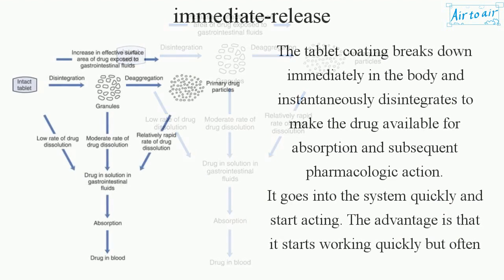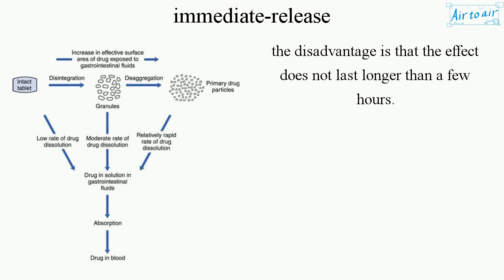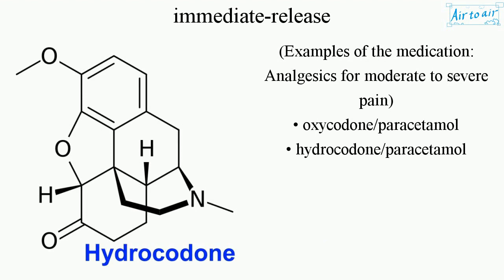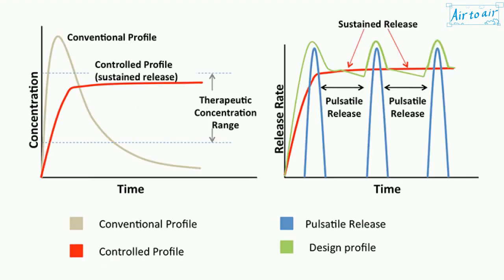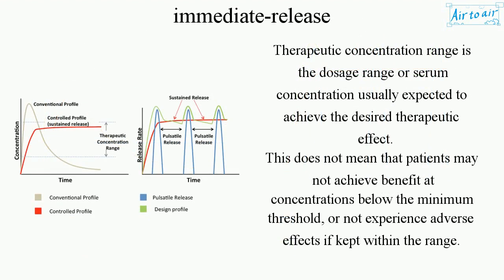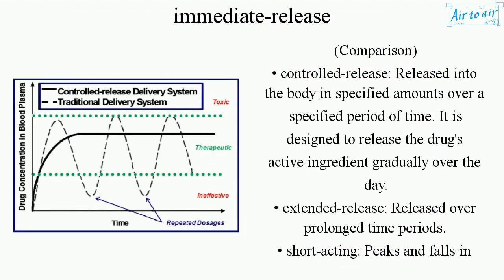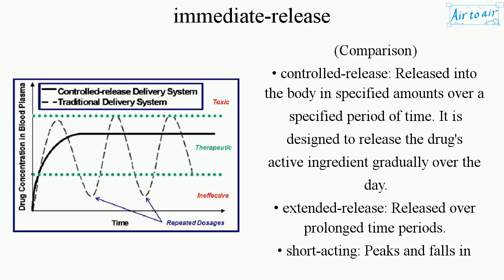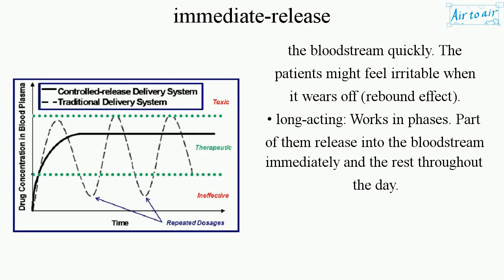immediate-release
The tablet coating breaks down immediately in the body and instantaneously disintegrates to make the drug available for absorption and subsequent pharmacologic action.
It goes into the system quickly and start acting. The advantage is that it starts working quickly but often the disadvantage is that the effect does not last longer than a few hours.

(Examples of the medication: Analgesics for moderate to severe pain)
• oxycodone/paracetamol
• hydrocodone/paracetamol

Therapeutic concentration range is the dosage range or serum concentration usually expected to achieve the desired therapeutic effect.
This does not mean that patients may not achieve benefit at concentrations below the minimum threshold, or not experience adverse effects if kept within the range.

(Comparison)
• controlled-release: Released into the body in specified amounts over a specified period of time. It is designed to release the drug's active ingredient gradually over the day.
• extended-release: Released over prolonged time periods.
• short-acting: Peaks and falls in the bloodstream quickly. The patients might feel irritable when it wears off (rebound effect).
• long-acting: Works in phases. Part of them release into the bloodstream immediately and the rest throughout the day.

Cf. osmotic-controlled release oral delivery system